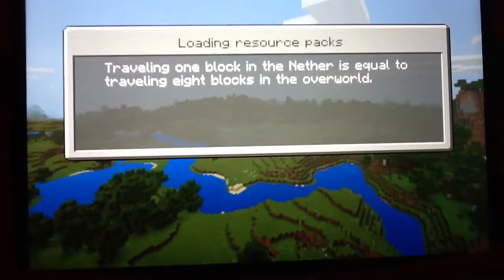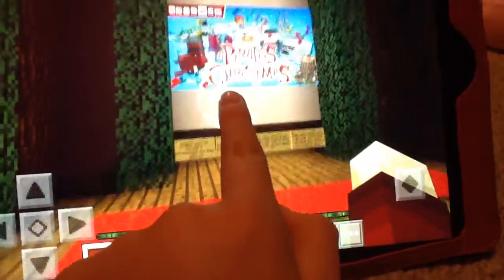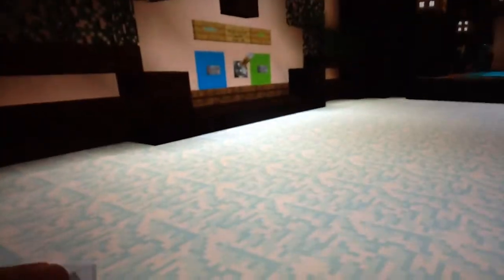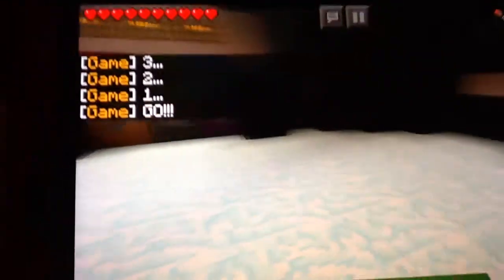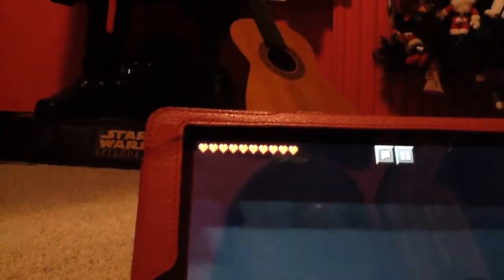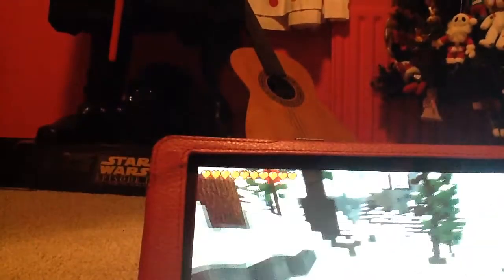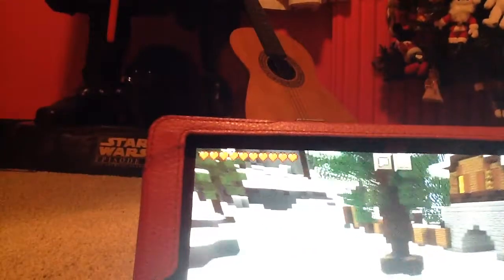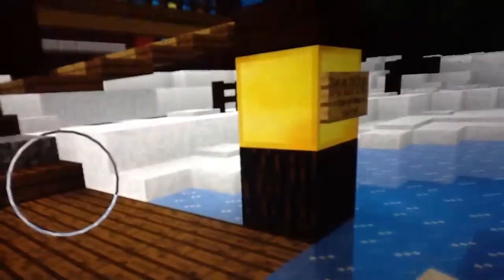FIRST DAY OF ADVENT!!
Guys, it's the first day of the twelve days of Christmas in Minecraft.
Merry Christmas guys!
This is my first present for you!
                    -Sparkle Ninja